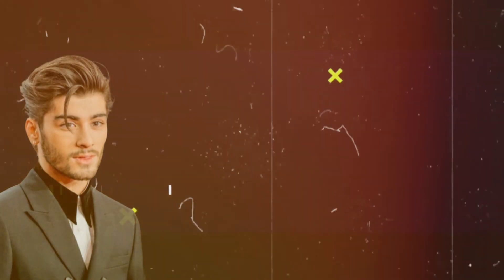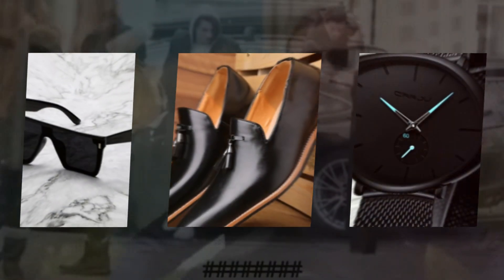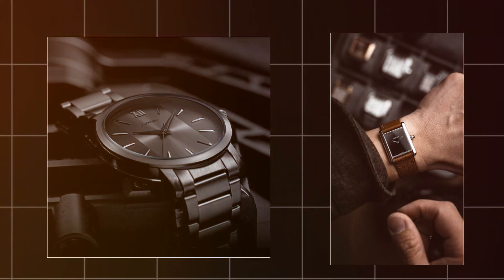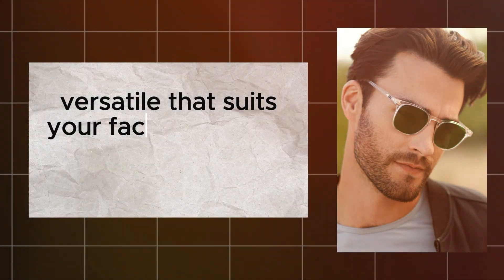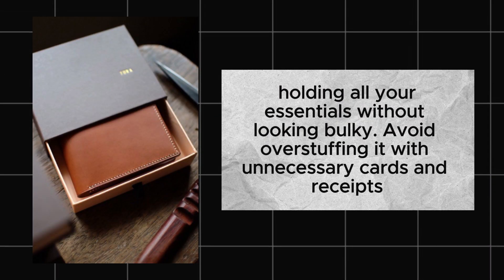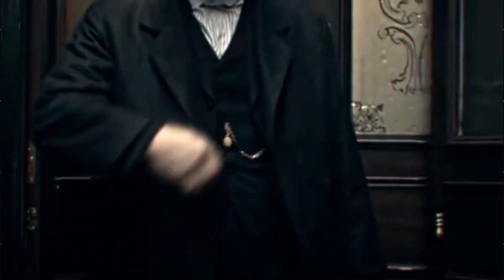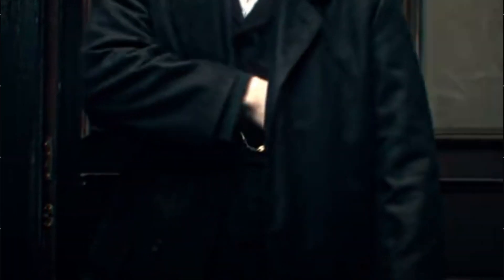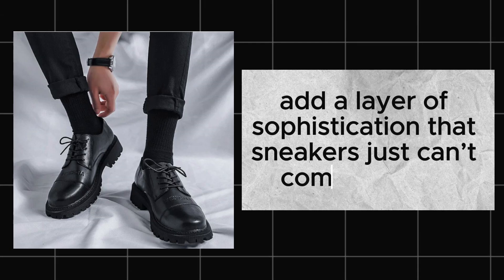I Spent 30 Days Upgrading MY STYLE with These 5 Essentials